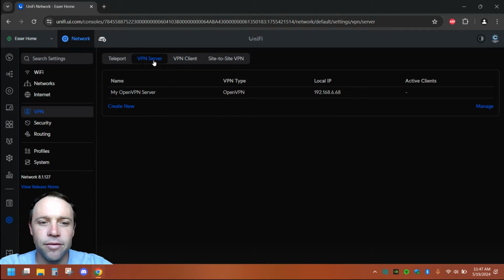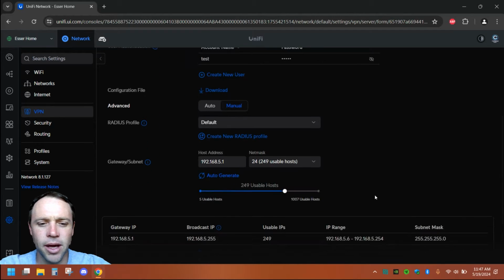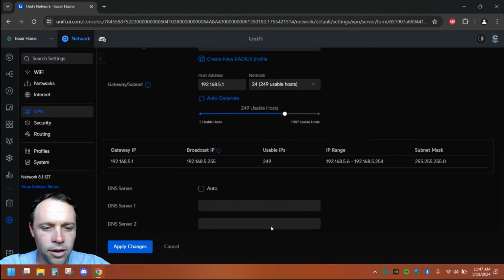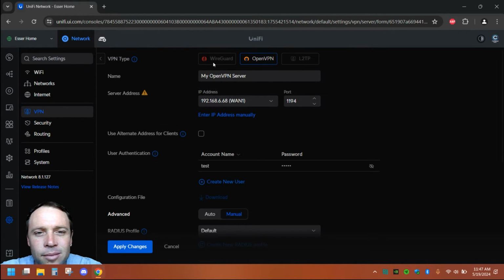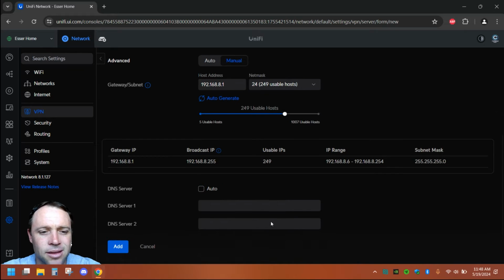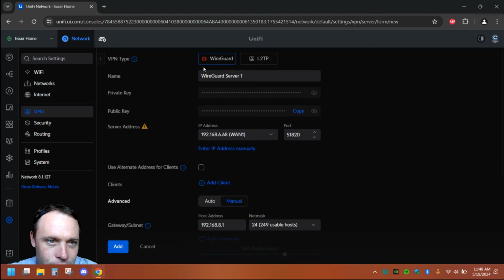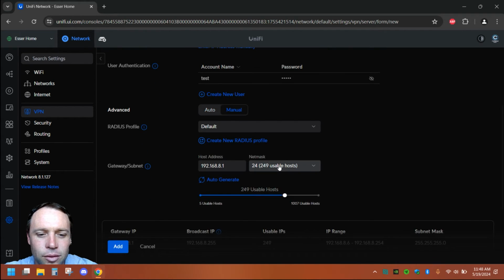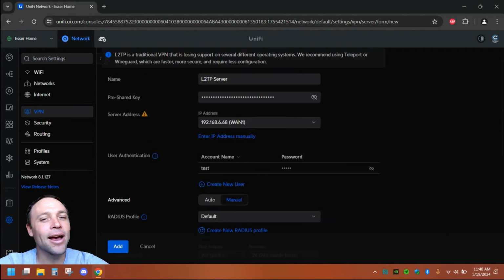UNIFI Pi hole VPN